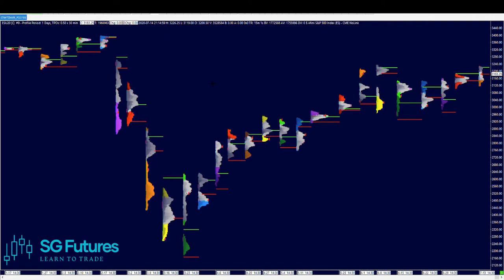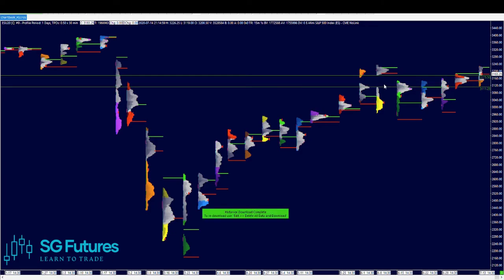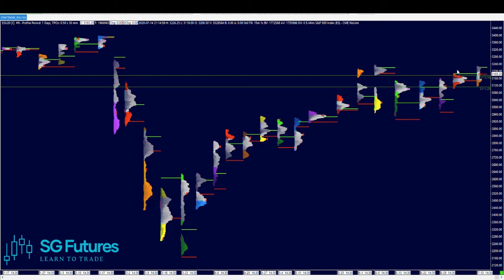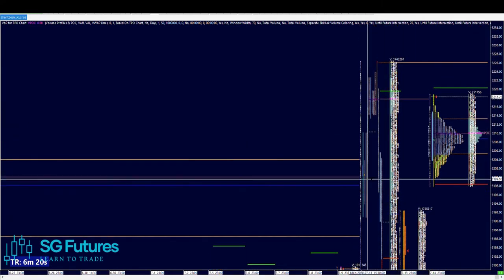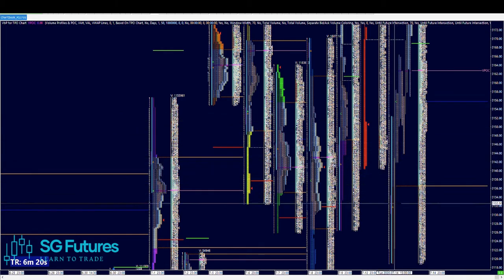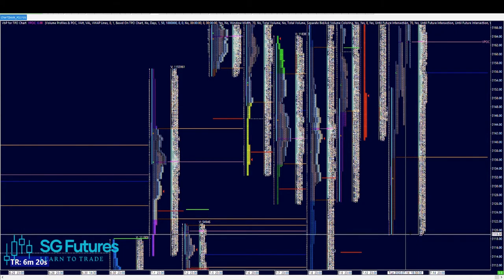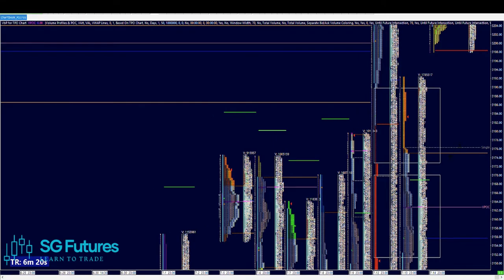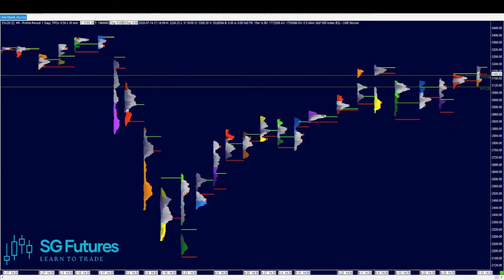Current week on E-Mini S&P - Important Market Profile MGI inside!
Run-through of key levels of E-Mini S&P Futures for week commencing 13th July 2020.

Some big moves so far this week, with the market making some really key statements about the potential outlook as we move forward.